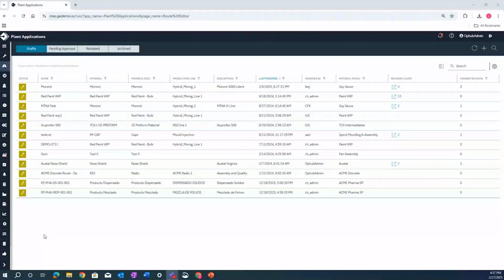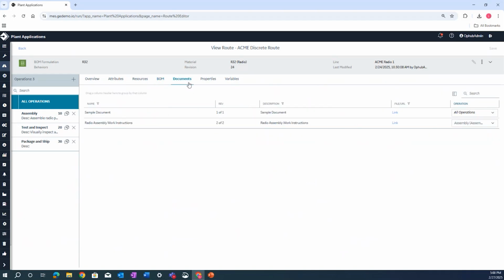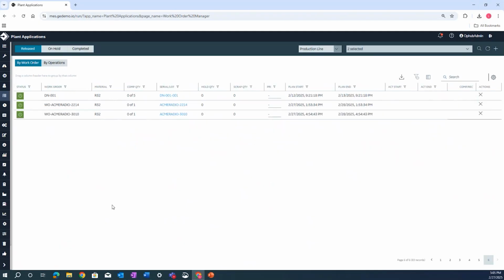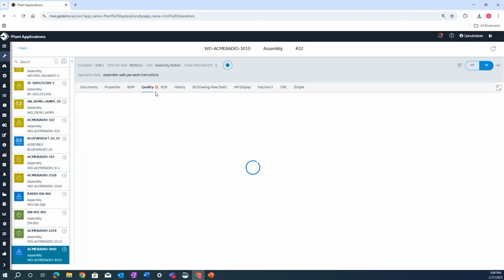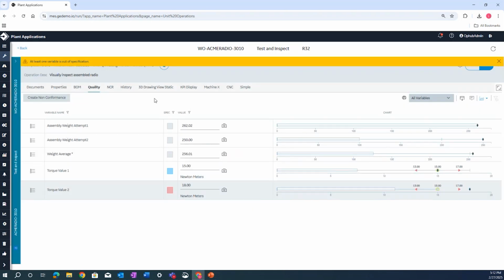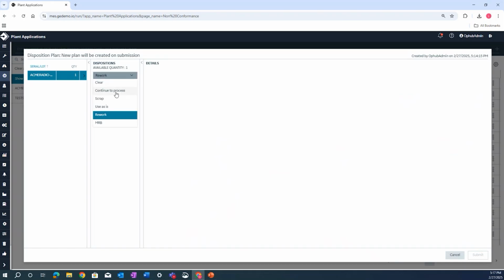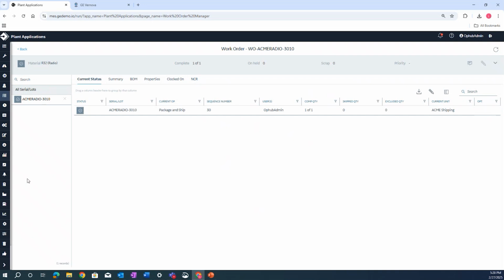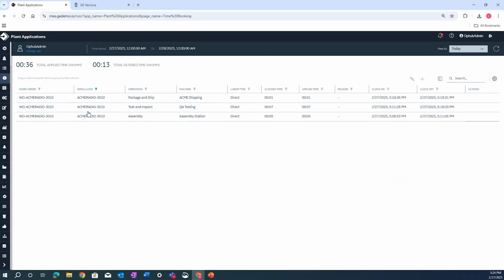Proficy Smart Factory MES Demo Video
0:00 Intro/Route Editor
6:26 Work Order Manager
8:15 Work Queue
9:48 Work Instructions
10:02 Bill of Material
11:57: Quality
13:38: 3D Drawing Viewer
14:08: Quality Testing Area
15:59: Create Non Conformance
17:32: Non Conformance Manager Module
21:15: Shipping
22:40: Summary View
23:59: Out-of-the-box Reports/Visualizations

Proficy Smart Factory (MES software) is a comprehensive suite of cloud-based and on-premises solutions. Transform your manufacturing business through insights and intelligence powered by data integration, the Industrial Internet of Things (IIoT), machine learning, and predictive analytics. By bringing together the digital world with the physical world of manufacturing, Proficy Smart Factory MES software can deliver holistic performance management for today’s connected enterprise.

Proficy Smart Factory is the only MES on the market that can deliver value across all types of manufacturing operations (process, discrete, diverse/mixed).

Every step in the manufacturing process generates gigabytes of valuable data, and Proficy Smart Factory can help track, control, and document these steps in real-time, helping you understand conditions on the plant floor and making commercial sense out of your real-time, mission-critical production data.